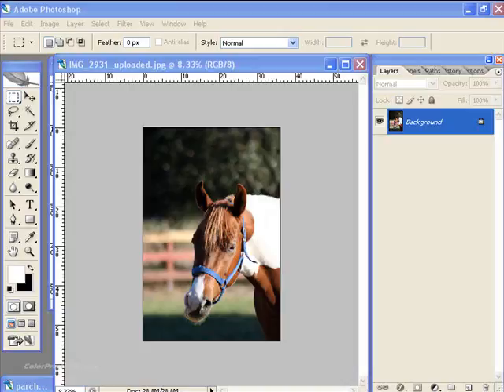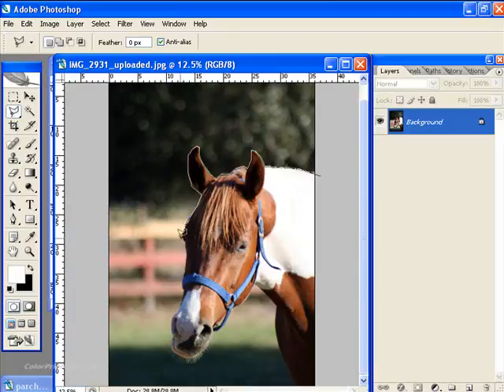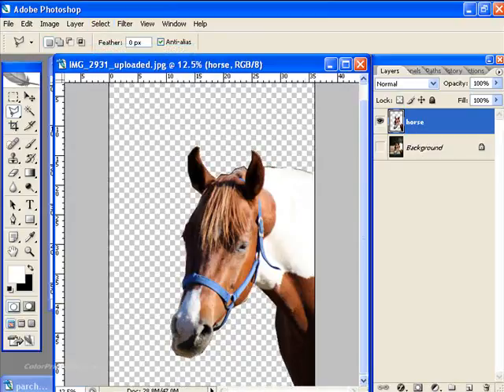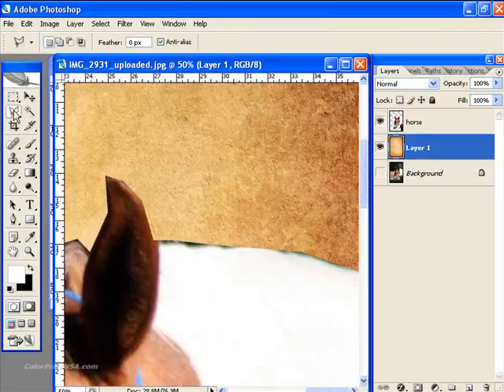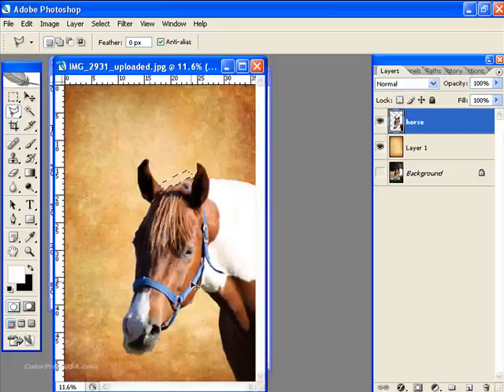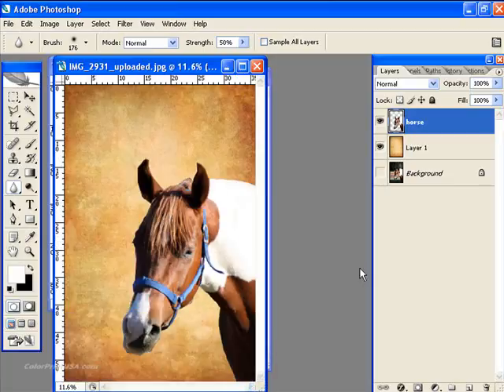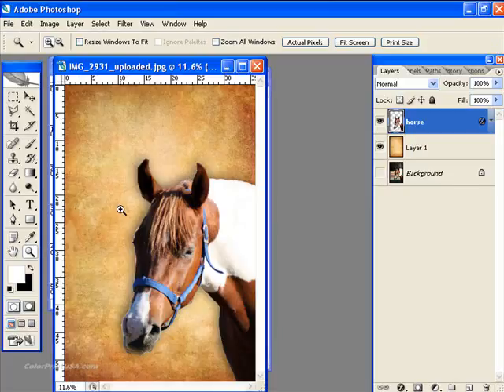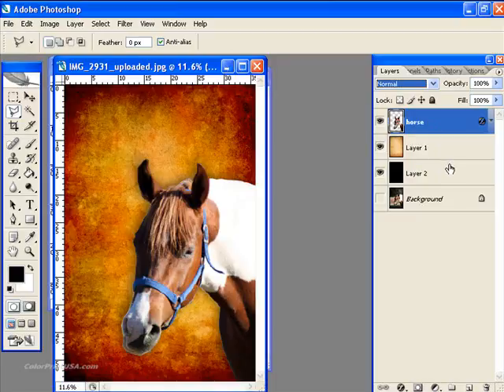EquineandCountry.com Presents this Equine Horse Design Tutorial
EquineandCountry.com presents this equine horse design tutorial series.  This is lesson one of a series of equine design tutorials showing you how to design and market your horse using Photoshop.